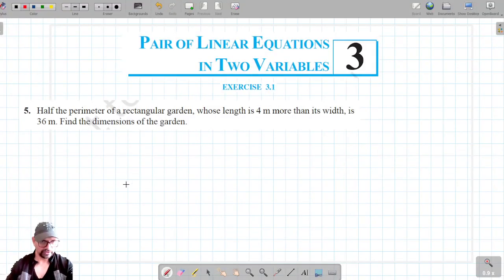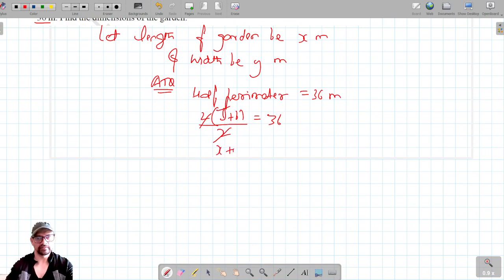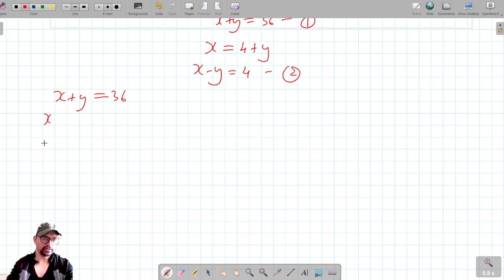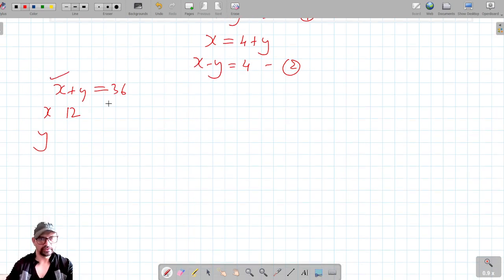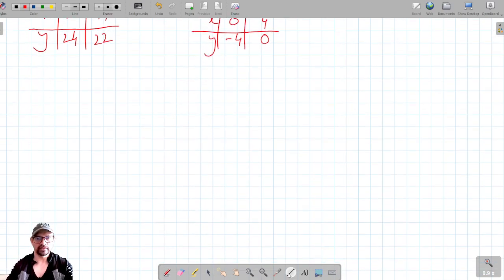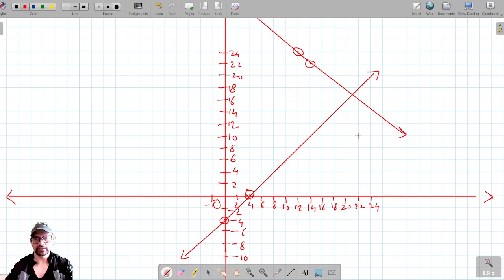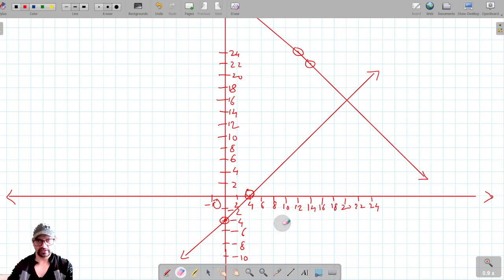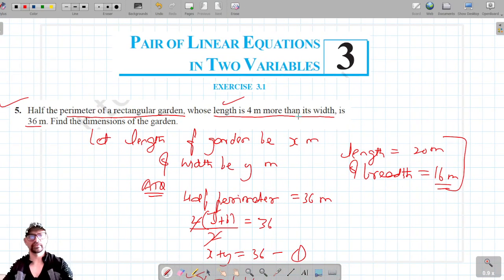Ex. 3.1 Q5 | Pair of Linear Equations In Two Variables | Chapter 3 | Class 10 Math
Class 10th Math | Class 10 | Chapter 3 | Pair of Linear Equations In Two Variables | Ex. 3.1 Q5 | Class 10 Math |
Class 10 Math | Chapter 3 | Class 10th Math | Pair of Linear Equations In Two Variables | Ex. 3.1 Q5 |
Chapter 3 | Class 10 Math | Pair of Linear Equations In Two Variables | Ex 3.1 Q5 |
Chapter 2 | Pair of Linear Equations In Two Variables | Ex. 3.1 Q5 | Class 10 Math |
Chapter 2 | Class 10 | Pratham Science Academy Classes
Class 10 Math | Class 10th Math | Chapter 3 | Pair of Linear Equations In Two Variables | Ex.3.1 Q5 | Class 10 Math
Class 10 | Chapter 2 | Pair of Linear Equations In Two Variables | Ex.3.1 Q5 |
Ex 3.1 Q5 | Chapter 3 | Pair of Linear Equations In Two Variables |

Ex 3.1 Chapter 3 Pair of Linear Equations In Two Variables